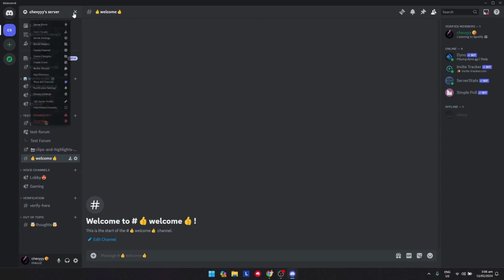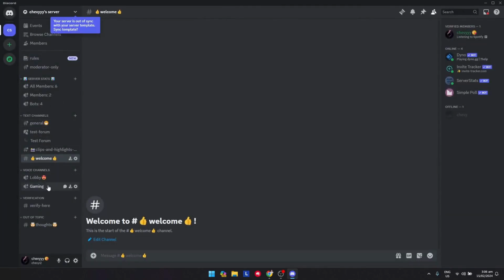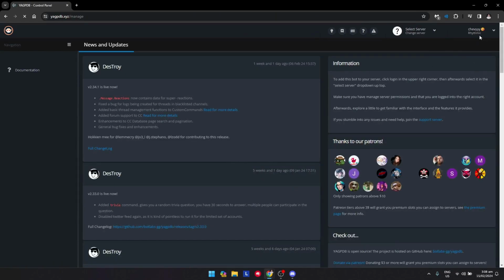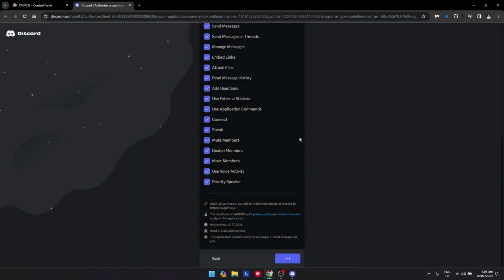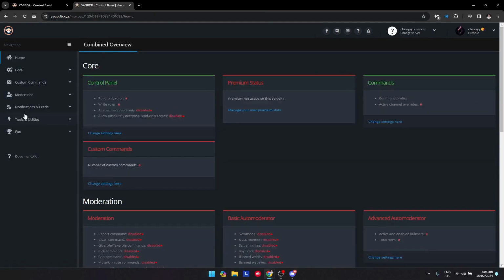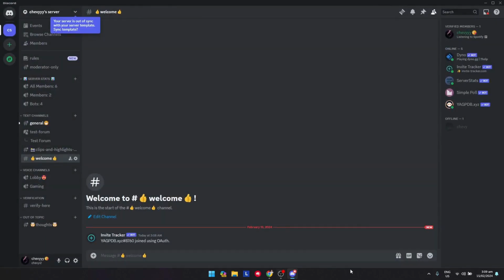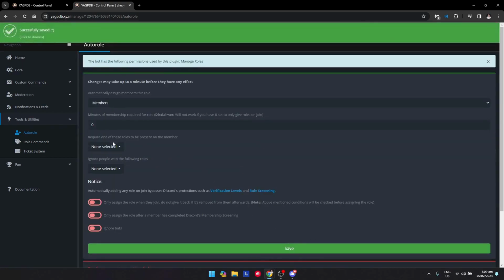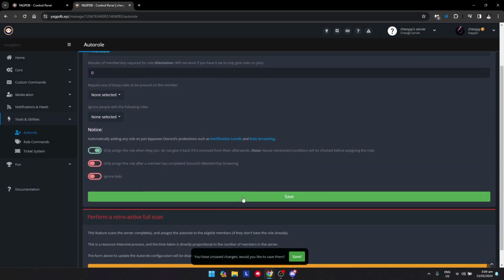How to Auto Assign Roles to New Users | Discord Tutorial (2027)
In this video I show you how to give roles toto new users on Discord in 2024. I show you everything that you need to learn about this software.

Chapters:
00:00:00 - Introduction
00:00:20 - Customizing Channel Settings
00:00:43 - Adding Members to the Channel
00:01:06 - Channel Access Levels
00:02:00 - Adding a Bot to the Server
00:02:21 - Managing Server Tools
00:03:17 - Setting Permissions in Discord
00:03:49 - Like and subscribe